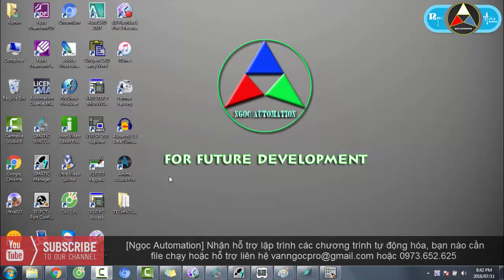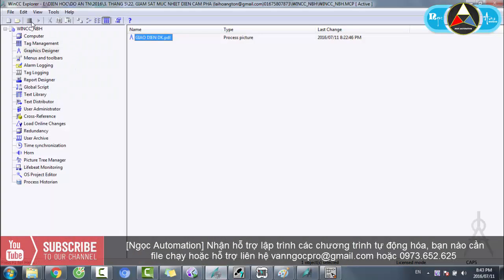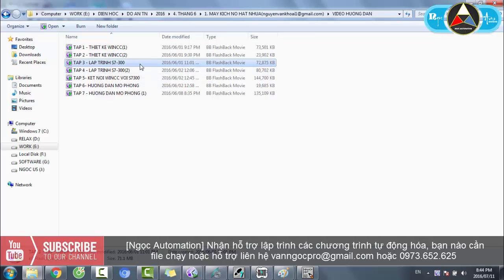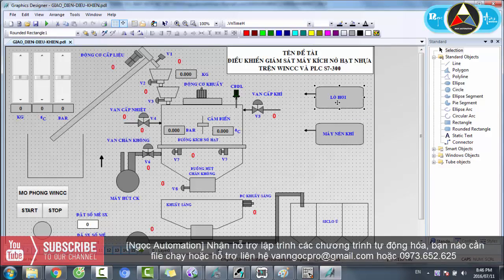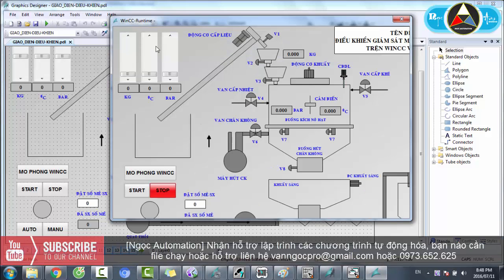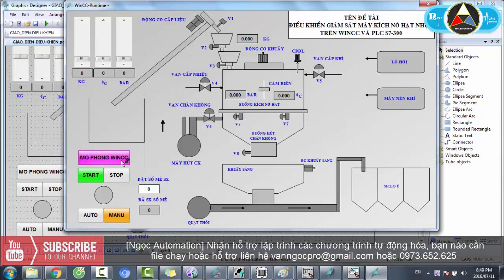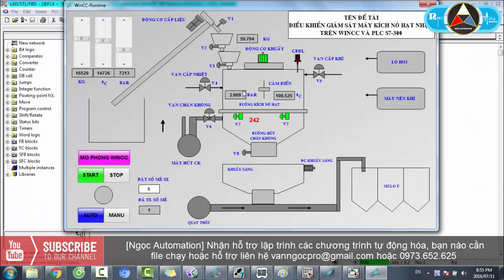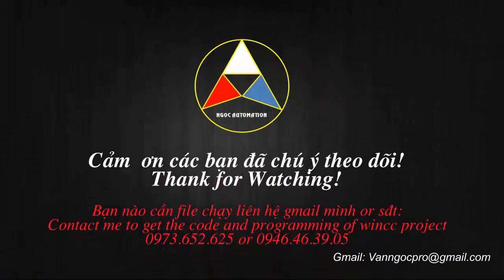Điều khiển giám sát máy sản xuất nhựa nóng trên WINCC và PLC S7-300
▶️ Cty TNHH kỹ thuật công nghệ ATX Central (MST: 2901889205)
⛔⛔⛔CÁC HẠNG MỤC BÊN MÌNH NHẬN LÀM⛔⛔⛔
✔️ Thi công lắp đặt tủ động lực, tủ điều khiển.
✔️ Lập trình hệ thống tự động hóa.
✔️ Tư vấn lắp đặt hệ điện công nghiệp, điện tự động
✔️ Xây dựng và lắp đặt hệ thống xử lý nước thải
✔️ Cung cấp thiết bị điện, tự động hóa.
✔️ Hỗ trợ xây dựng mô hình tự động hóa, luận án, đồ án.
✔️ Đào tạo tự động hóa Online.
✔️Hỗ trợ làm đồ án, luận án tự động hóa
🍀🍀🍀 HÃY CÙNG HỢP TÁC VỚI CHÚNG TÔI 🍀🍀🍀